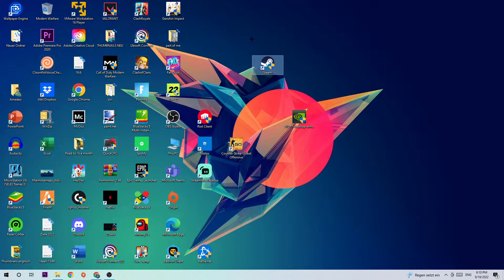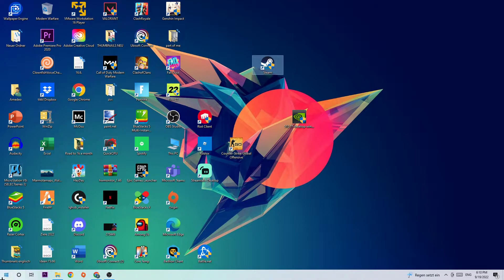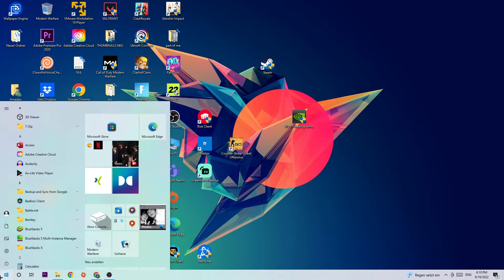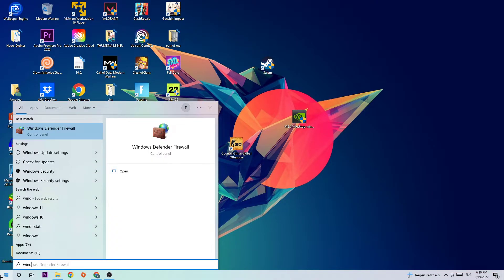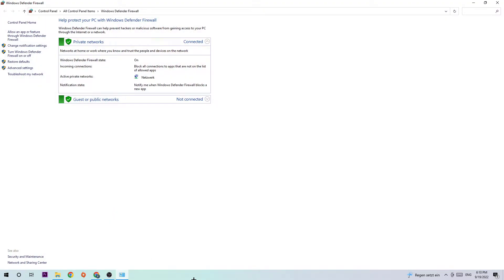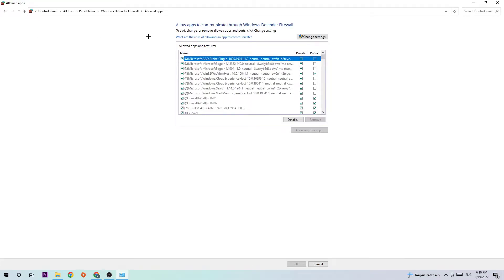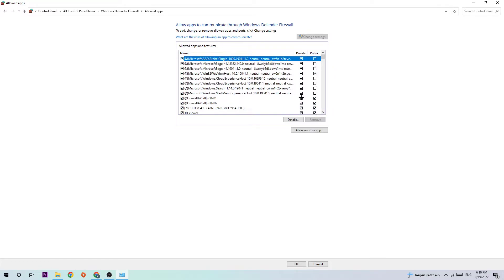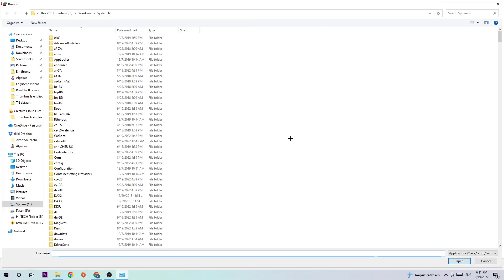Days Gone - How to Fix Black Screen & Stuck on Loading Screen | Complete TUTORIAL 2022